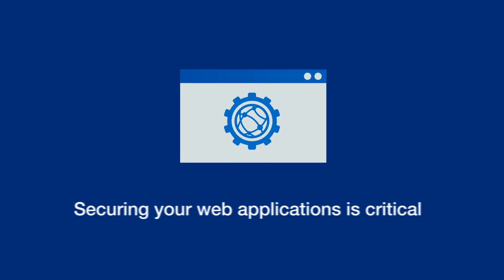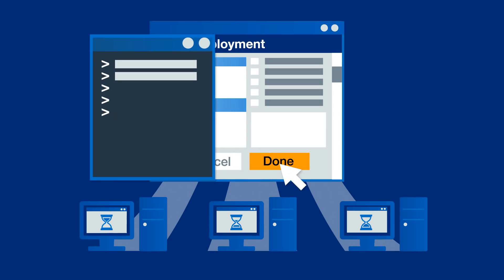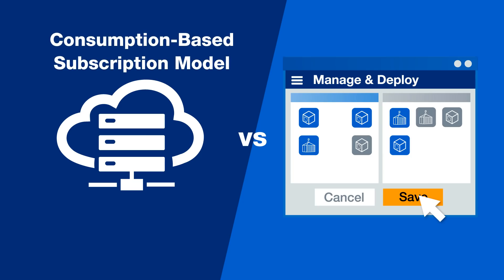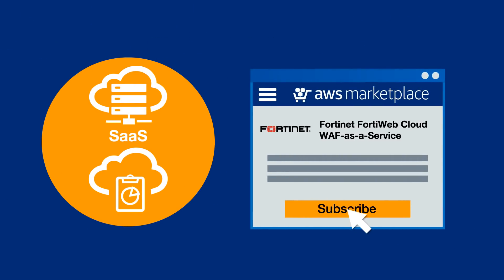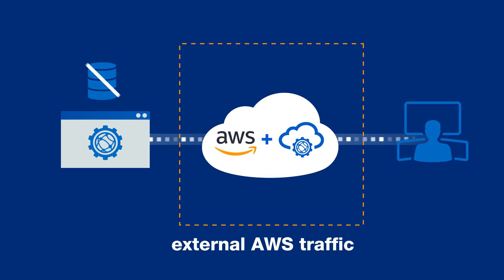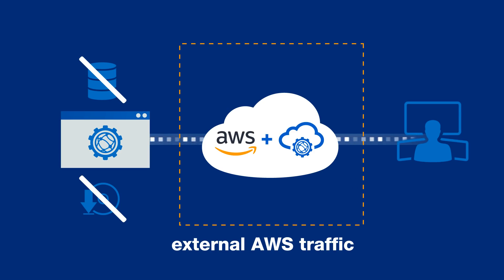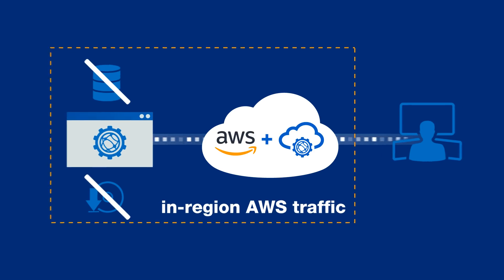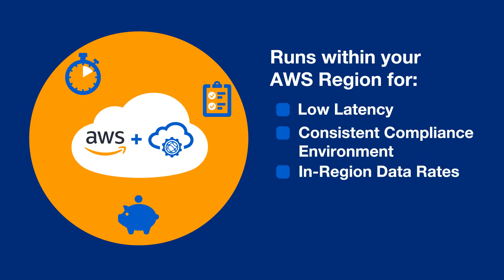Fortinet's FortiWeb Cloud WAF-as-a-Service on AWS | Cloud Security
Start your free 14-day trial

FortiWeb Cloud WAF-as-a-Service is a SaaS cloud-based web application firewall (WAF) that protects public cloud hosted web applications from the OWASP Top 10, zero day threats and other application layer attacks.

Requiring no hardware or software FortiWeb Cloud colony of WAF gateways run in most AWS regions allowing to scrub your application traffic within the same region your applications reside addressing performance, regulation concerns and keeping traffic cost to minimum.